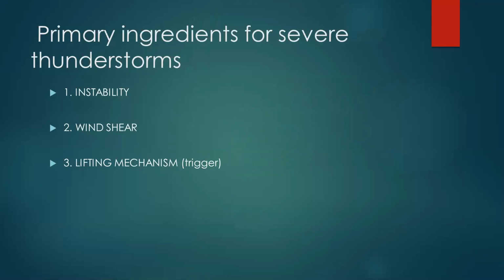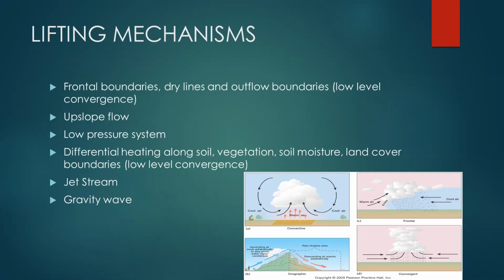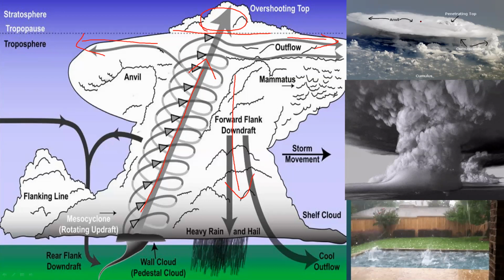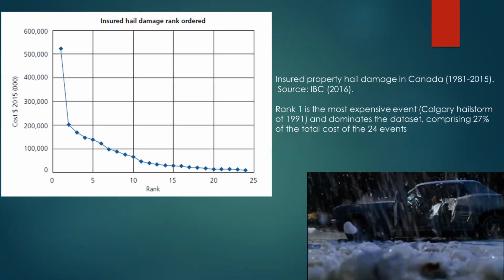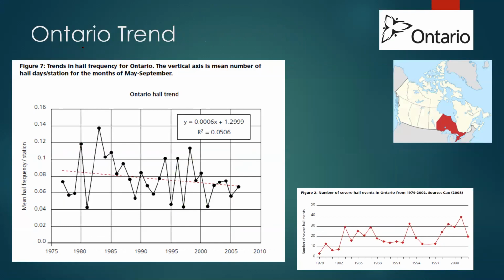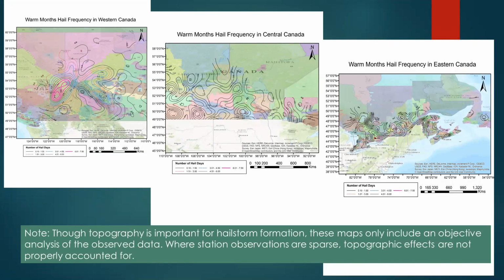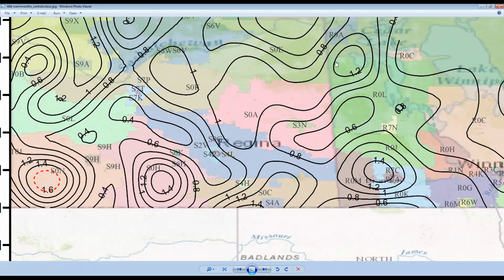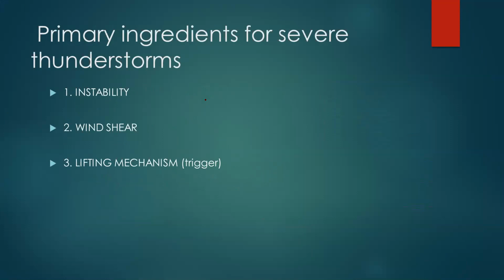ICLR Friday Forum: Hail Climatology for Canada: An update (February 16, 2018)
On February 16, 2018, ICLR conducted a Friday Forum led by David Etkin, a Professor in the department of Disaster and Emergency Management at York University. The presentation focused on the hail threat in Canada – a threat that may well increase in the future due to a changing climate. There are basically three messages that resulted from this study. The first is that hail climatologies are not constant, but vary over time due to shifting climate patterns, and most importantly in the future, climate change. The second message is that hailstorm disasters follow the typical fat-tailed distributions of other disaster data sets, which means that rare high-consequence events are particularly important to cumulative hail damages. The third is that traditional hail data sets are degraded. Future analyses will have to rely upon radar and satellite-based observations. This means that updating climatologies will become increasingly difficult, expensive and complicated.

After working for Environment Canada for 28 years, David Etkin joined the Disaster and Emergency Management Group at York University in 2005. He has contributed to several national and international natural hazard projects including the 2nd U.S. national assessment of natural hazards, the IPCC, was Principal Investigator of the Canadian National Assessment of Natural Hazards and is Past President of the Canadian Risk and Hazards Network. He has over 80 publications including a textbook on disaster theory and 6 edited volumes.